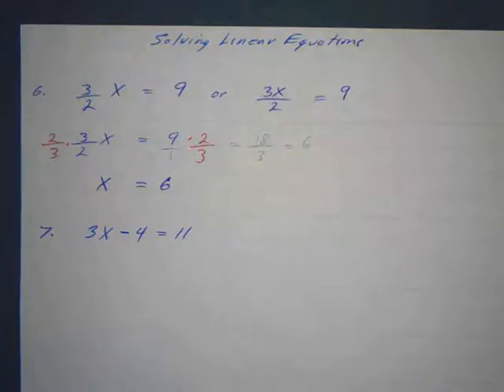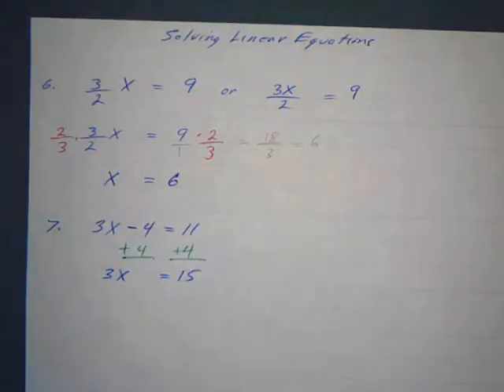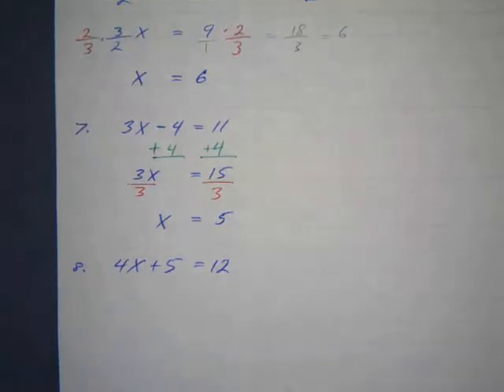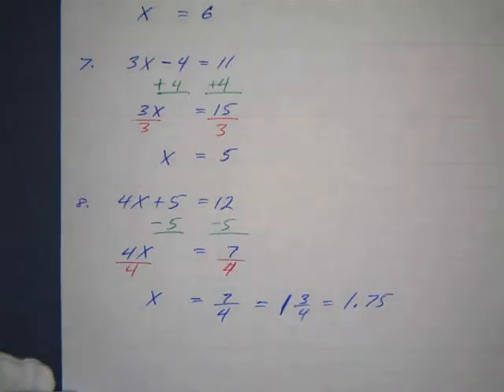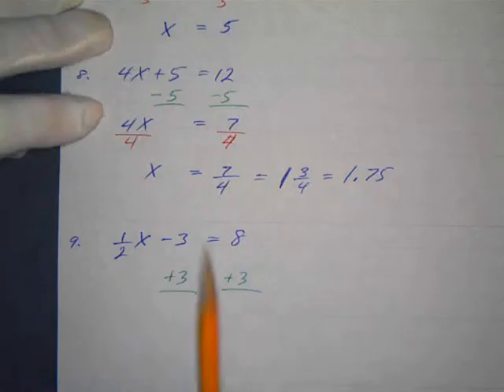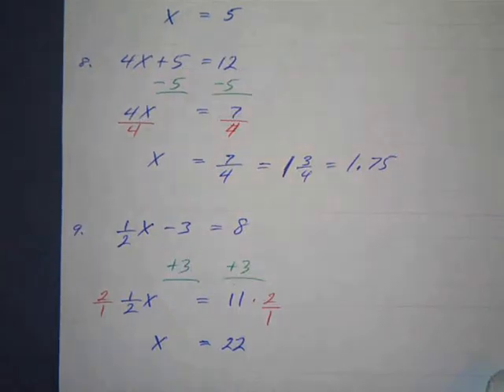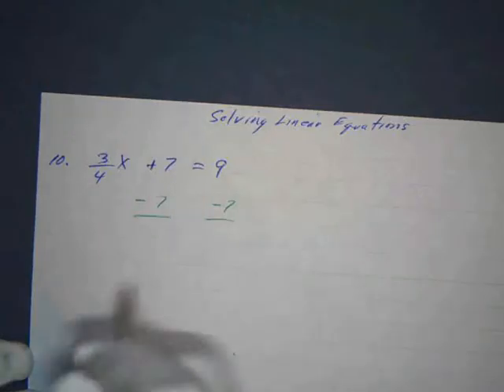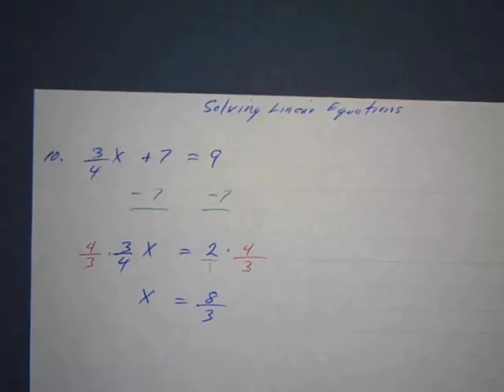Solving Linear Equations (2)